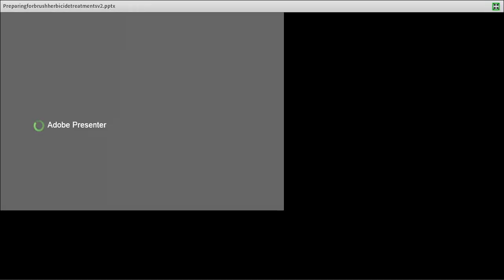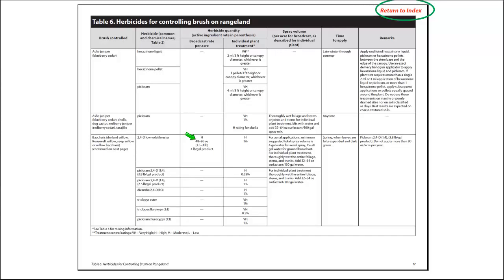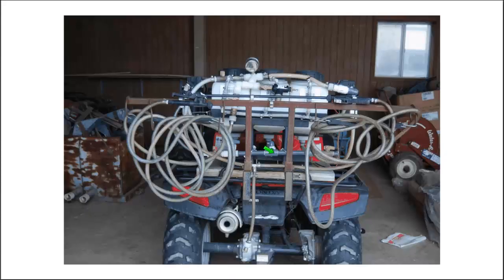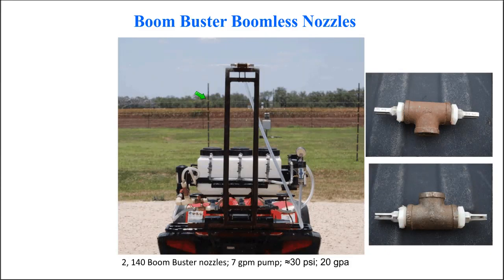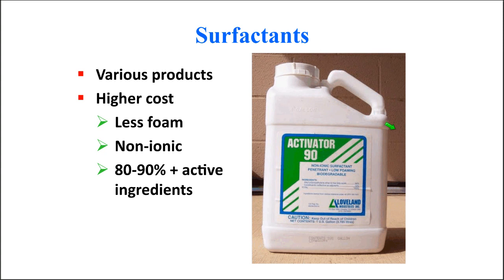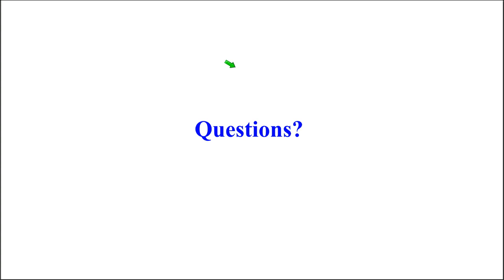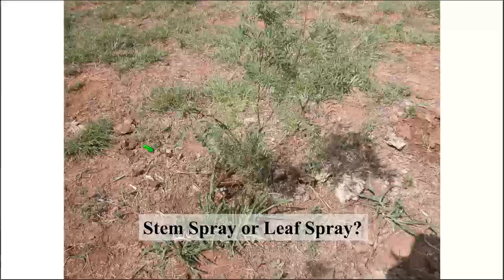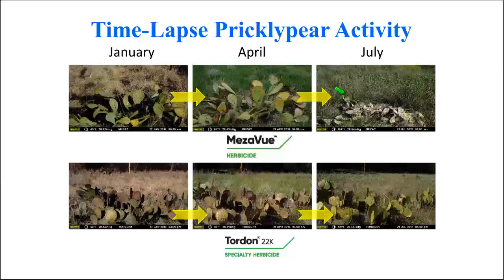Preparing for Brush Herbicide Treatments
Presented by Dr. Bob Lyons on March 7, 2019.

Equipment, timing, and application method can drastically vary the effectiveness of brush herbicide treatments. This webinar will cover the basics of how and what to look for before heading to the field to treat brush this season.